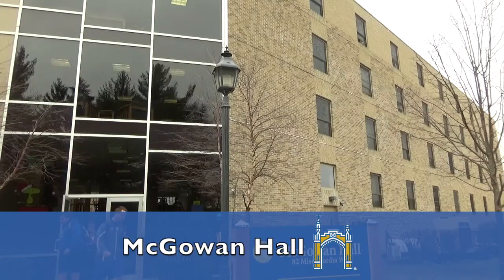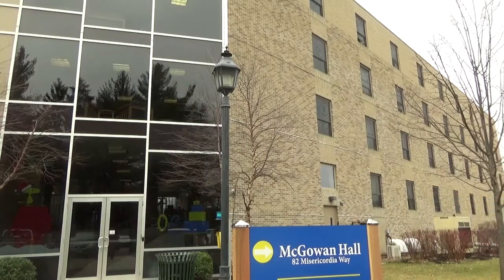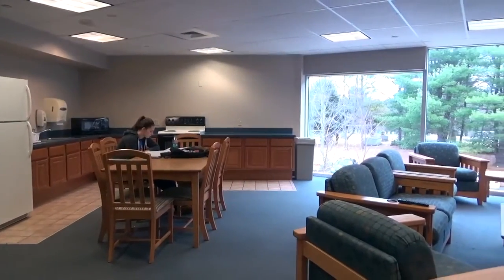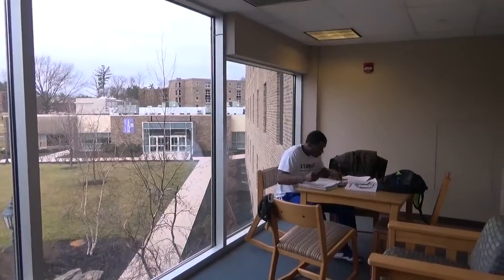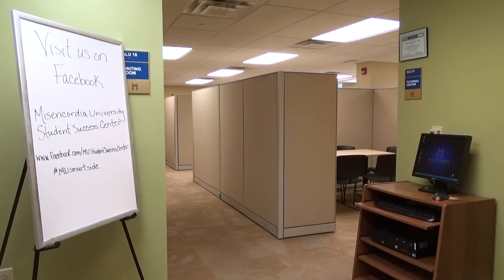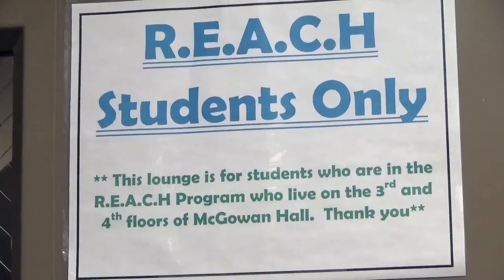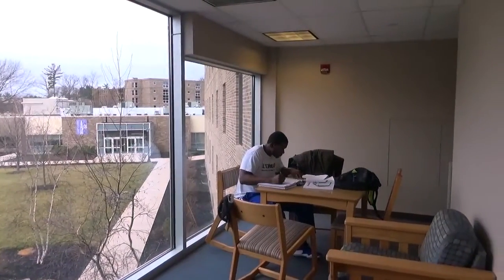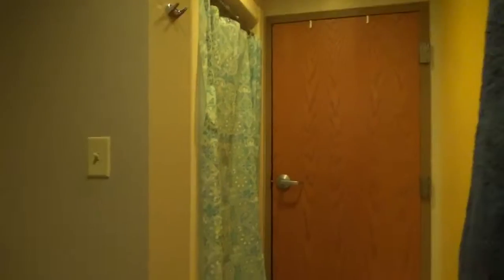Misericordia University McGowan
McGowan Hall is a modern, double-roomed facility that houses upper class students and some availability for first-years in the REACH program. It is also attached to its sister building Alumnae Hall. Each room comes with a bed, dresser, desk and chair, wardrobe, and an own private bathroom that is shared with the room next door to them. There are doors in the bathroom so that each room has privacy. Each room also has its own cable and internet access available. Alumnae/McGowan has fully furnished lounges including a flat screen TV, sofas, chairs, and a long table with chairs for activities and other events happening in the building. The second floor is equipped with a full-sized kitchen for students to be able to cook their own meals. Off of each lounge is a separate, quiet study area which has beautiful views of the center of campus for you to look out upon while studying. The laundry room is located in the basement and is free for Misericordia students. Also in the basement of Alumnae/McGowan, it houses the Writing Center, Tutoring Center, Counseling Center, and the Student Success Center. McGowan also houses Misericordia’s REACH program which is our special interest housing focusing on substance-free living as well as student wellness. The building is equipped with air conditioning and elevator access.

Misericordia University is a private, Catholic, liberal arts institution in Dallas, Pennsylvania established in the tradition of the Sisters of Mercy. Misericordia fosters intellectual curiosity, critical thinking, and respect for persons in an environment where all are welcome.